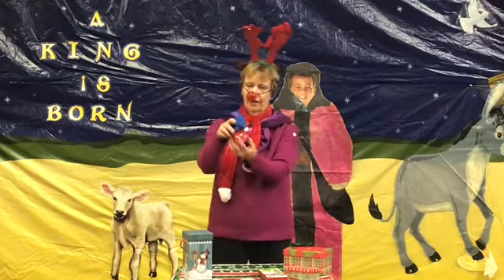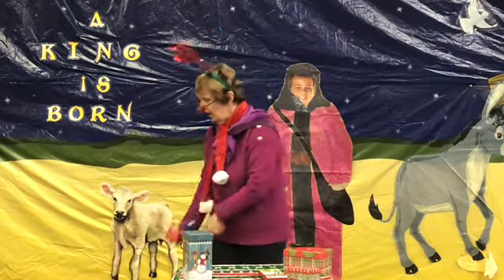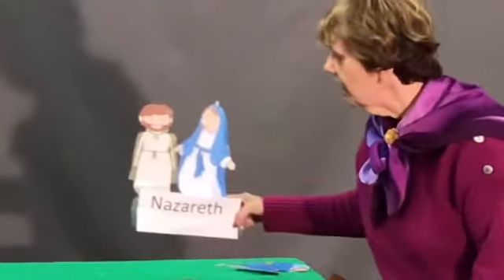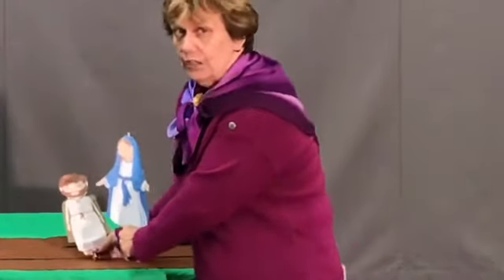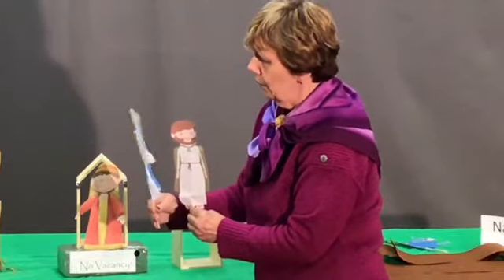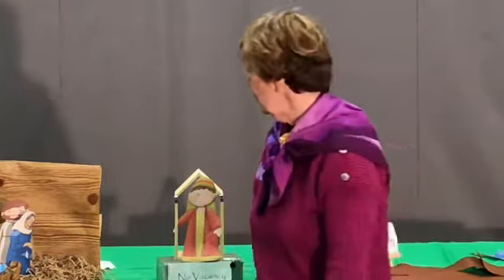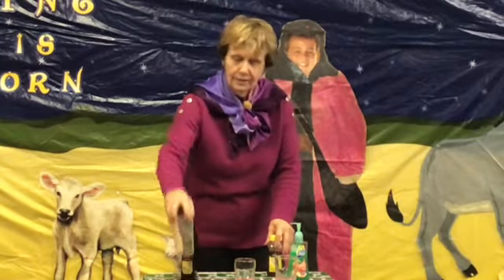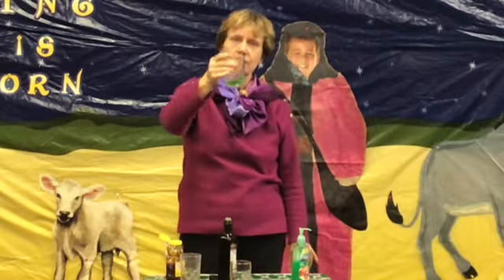Kids Christmas: Jesus' Birth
Thank God for Jesus Birth - Jesus is born in a stable!

"And she gave birth to her firstborn, a son. She wrapped Him in cloths and placed Him in a manger, because there was no room for them in the inn."  Luke 2:7